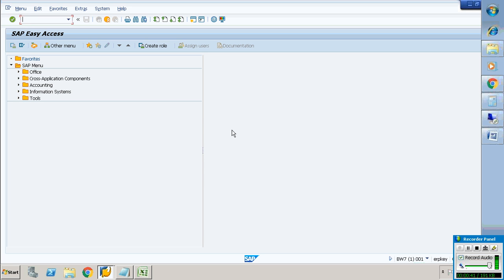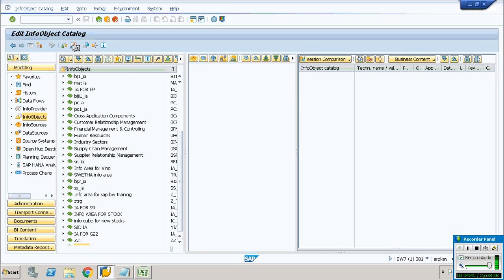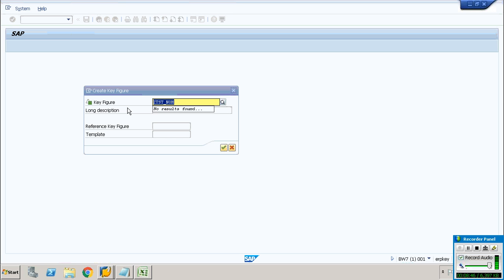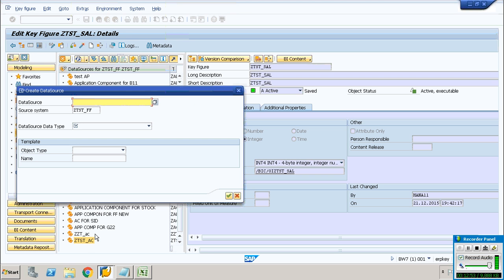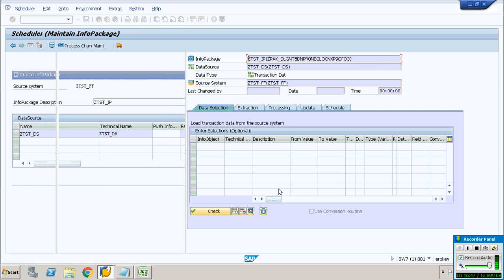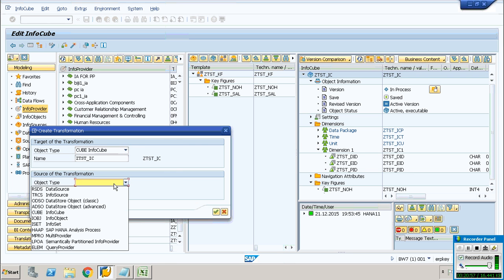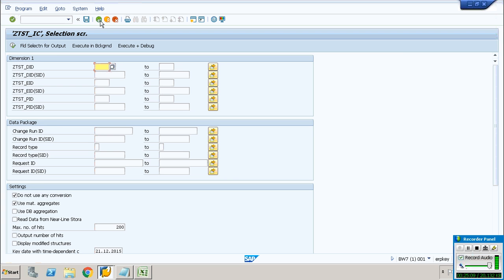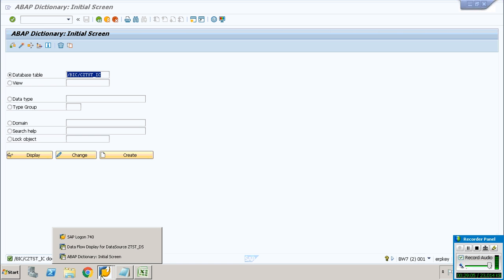Loading Data into InfoCube From FlatFile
This Video Will be helpful in understanding on How to Load data from a flat file into Info Cube of BI System